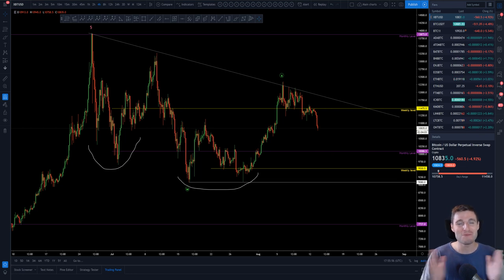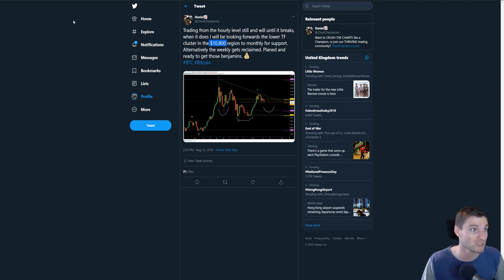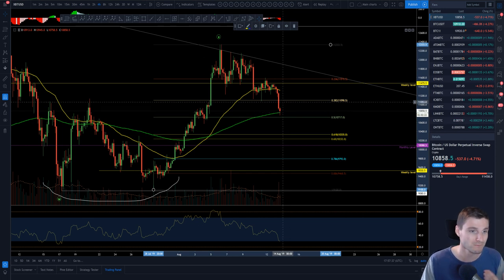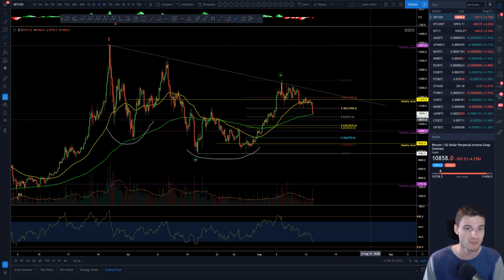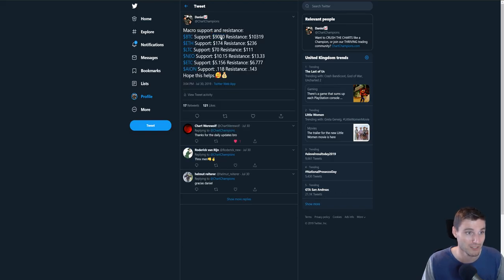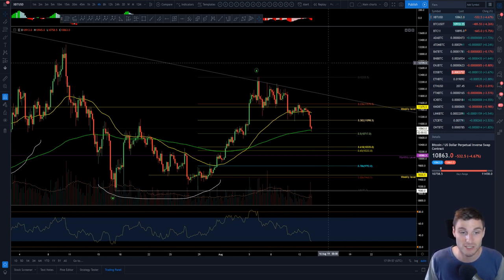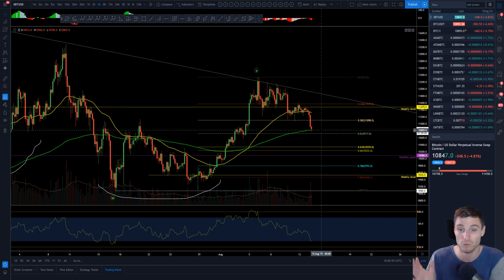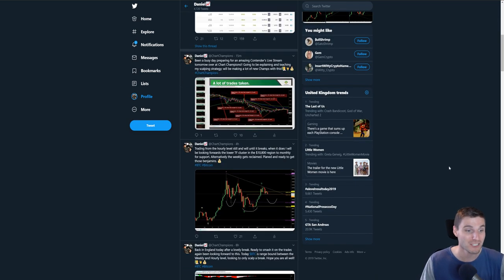BTC Technical Analysis. Bitcoin tries to hold Important support.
BTC - Bitcoin Technical Analysis  Price today 13.08.19 Bitcoin's most important support and resistance levels going I will be day trading from this week. Good to be back with you all!